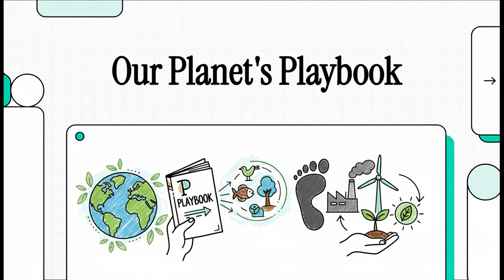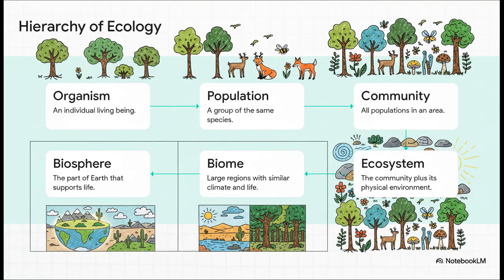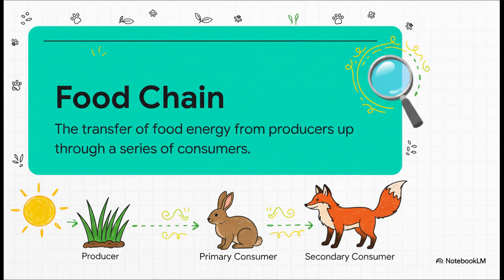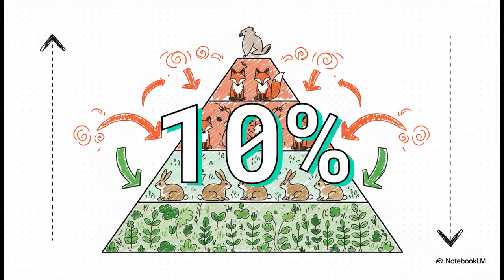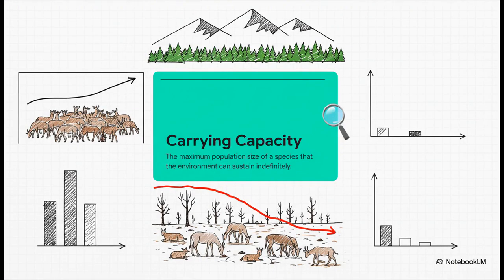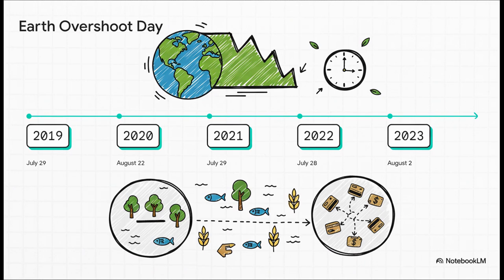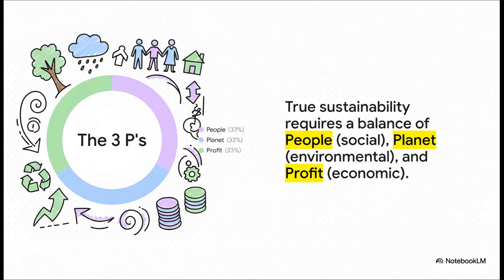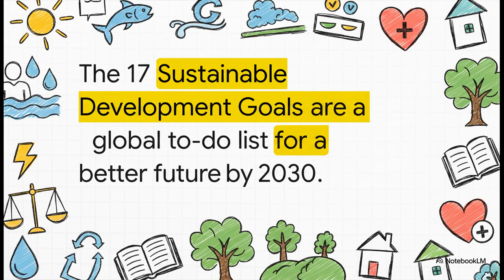Our Planet's Playbook — Educational — Ecology and Sustainability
Our Planet’s Playbook is a 7-minute educational video that introduces the fundamentals of ecology and sustainability. It explains how ecosystems function, why maintaining balance is crucial, and how human actions impact the environment. Using clear examples and engaging visuals, the video helps viewers understand the basic principles of living in harmony with nature and making sustainable choices for a healthier planet